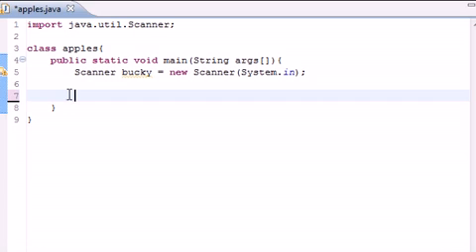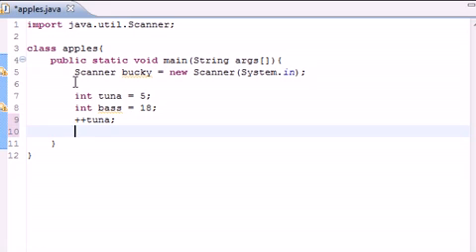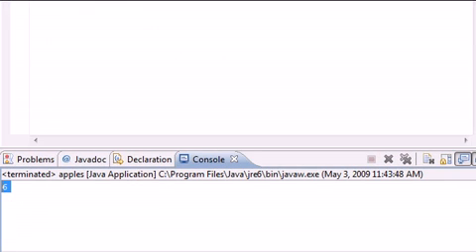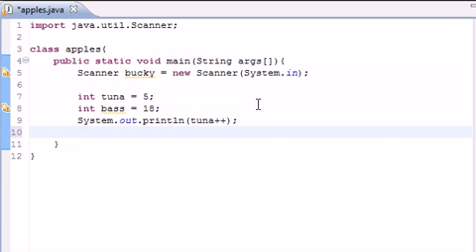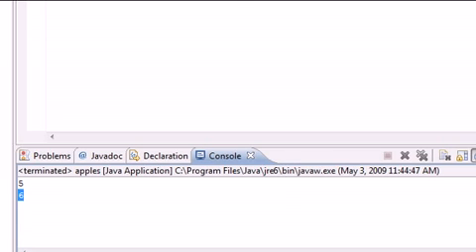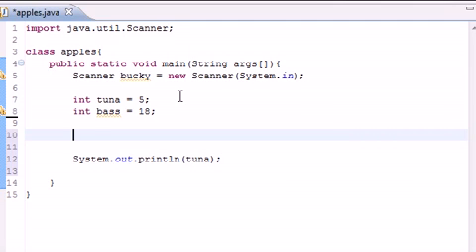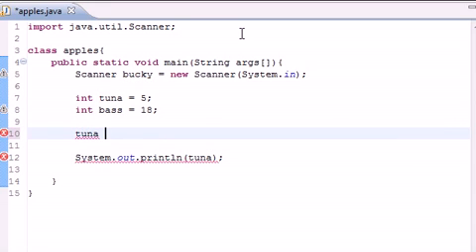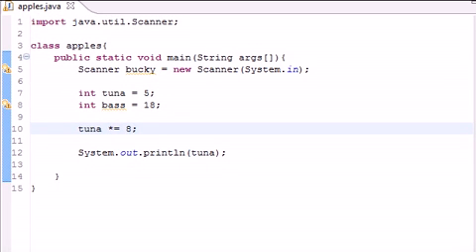Java Programming Tutorial - 9 - Increment Operators